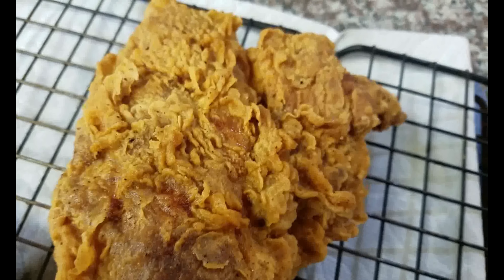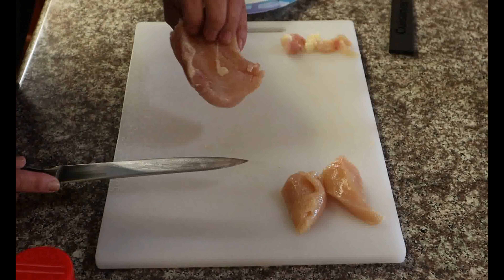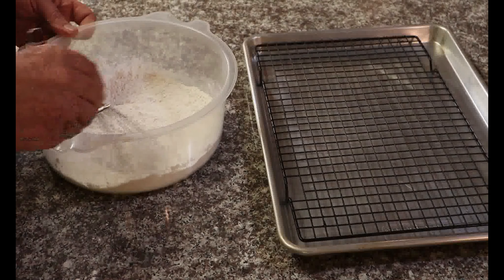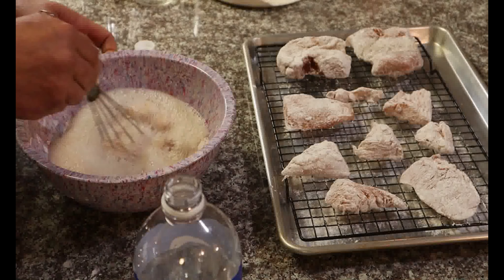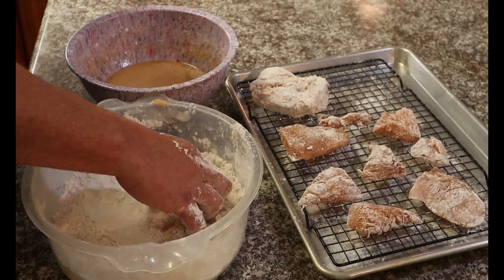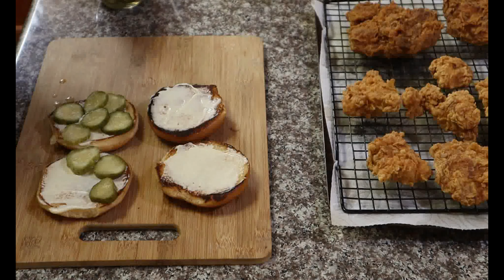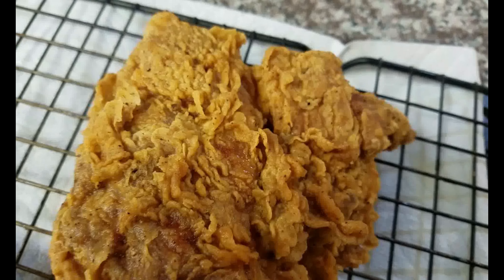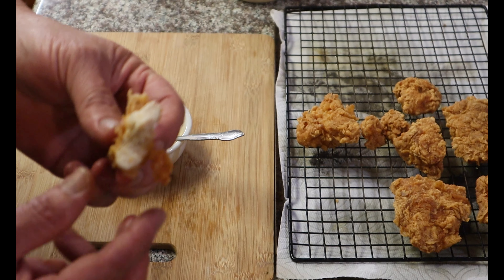POPEYES Chicken Sandwich, CopyCat Recipe, Still The Best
Camera Gear:
Canon EOS M50 Mirrorless Camera w/EF-M 15-45mm lens
Canon VIXIA HF R800 Camcorder
Victiv 72-inch Camera Tripod
AmazonBasics Lightweight Tripod 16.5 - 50 Inches
COMICA CVM-V30 LITE Camera/Phone Microphone
Movo VXR300 HD Condenser XY Stereo Microphone
Zeadio Video Action Stabilizing Handle Grip Handheld Stabilizer with Metal Triple Shoe Mount
FotoBetter Camera Mobile Rolling Slider Dolly

For overhead shots I'm using:
NEEWER Adjustable Microphone Suspension Boom Scissor Arm Stand
COMAN Newest Universal Aluminum Cell Phone Tripod Adapter with Cold Shoe Mount